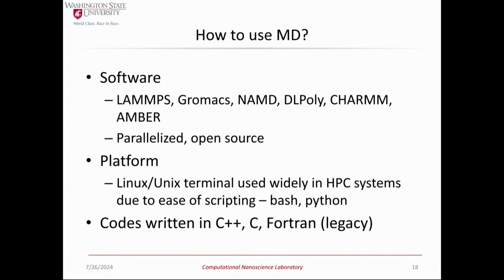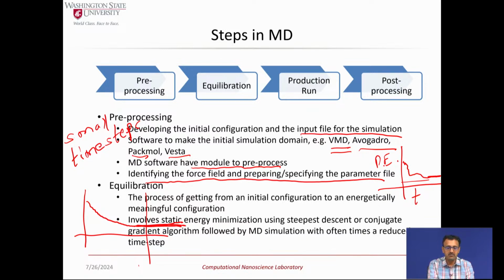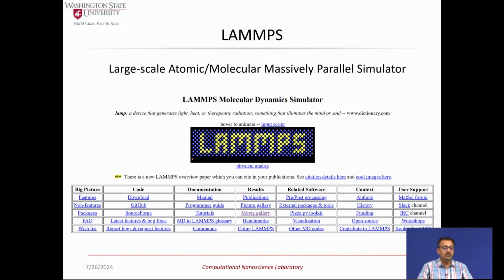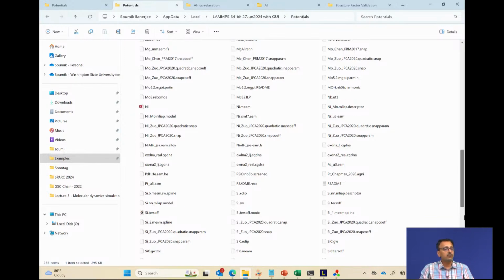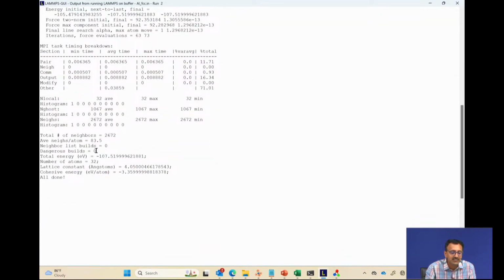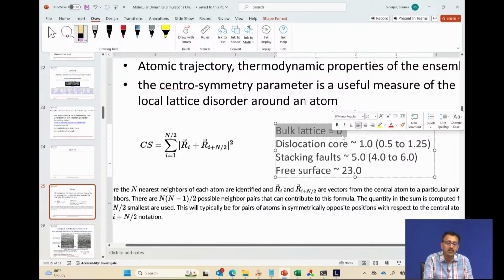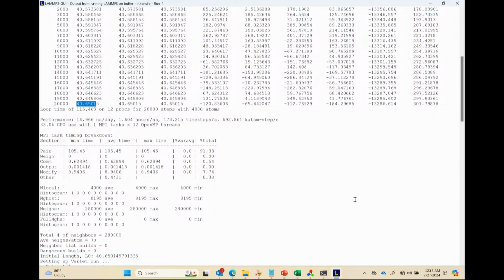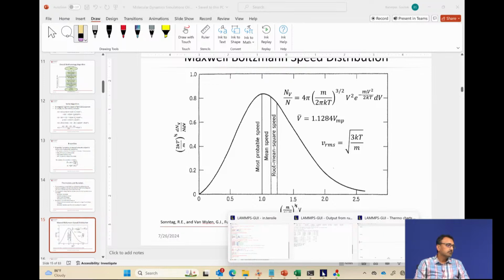Day 11 - SPARC Workshop on 'Microstructure quantification & their mesoscale & atomistic modeling'